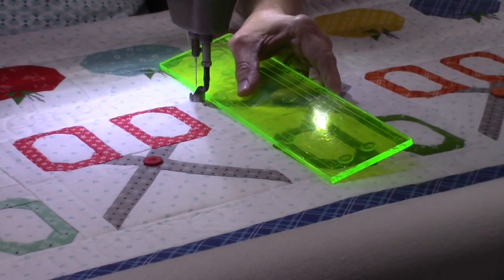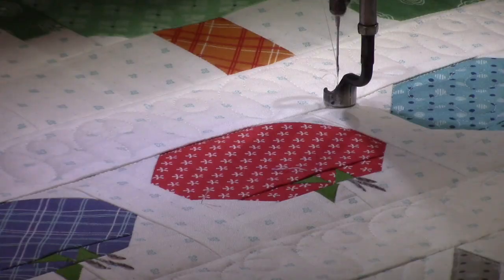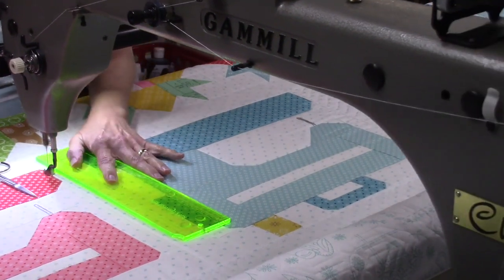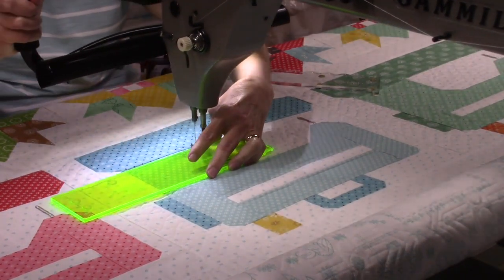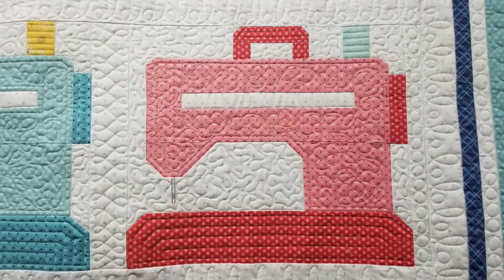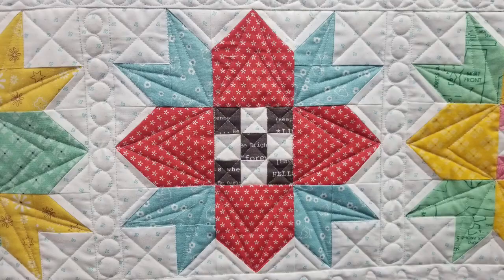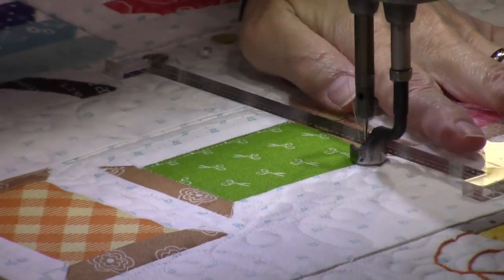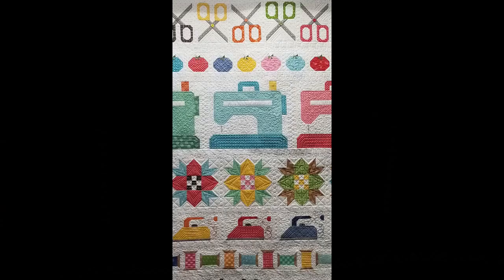Quilting the Sew by Row Quilt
Today I am quilting the Sew by Row quilt on my longarm quilting machine with a custom quilting design.

Credits:
Video production and quilting designs by Susan Loftin